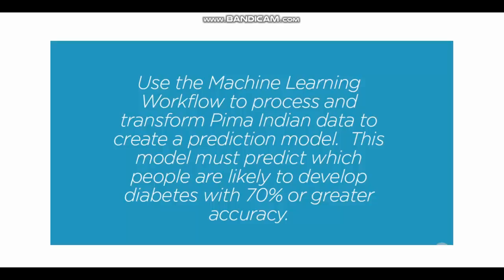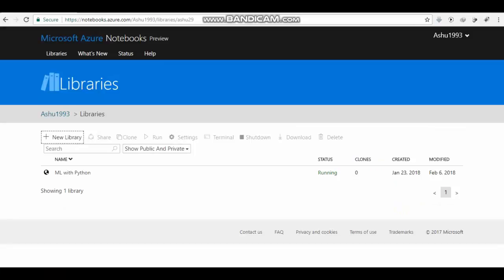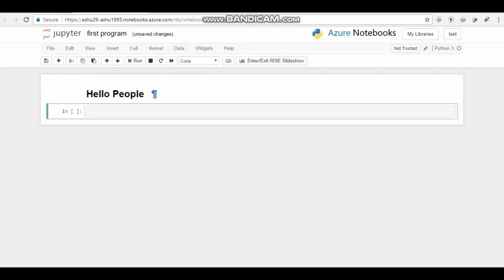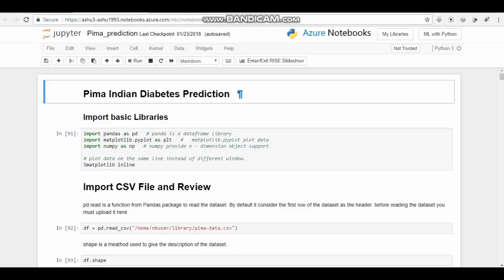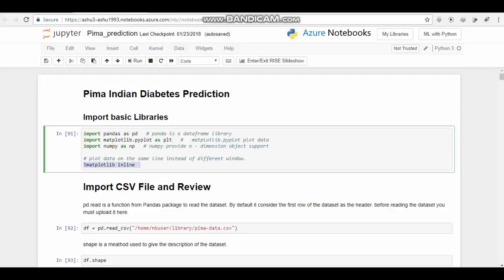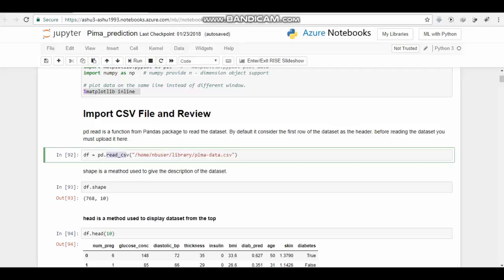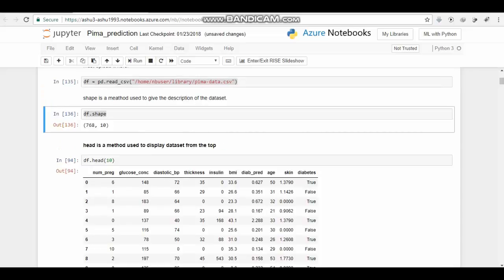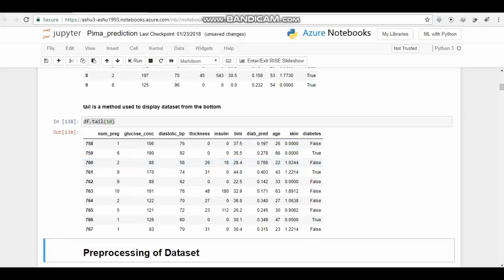Understanding Machine Learning Using Python - Learning Python Syntax